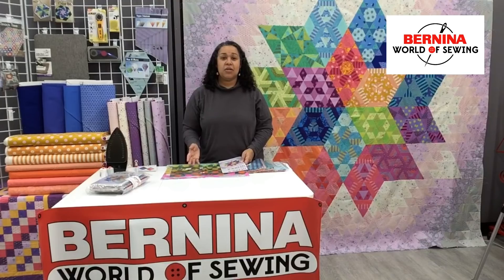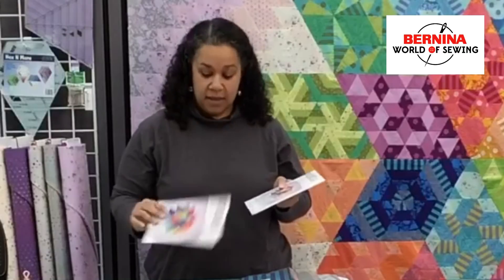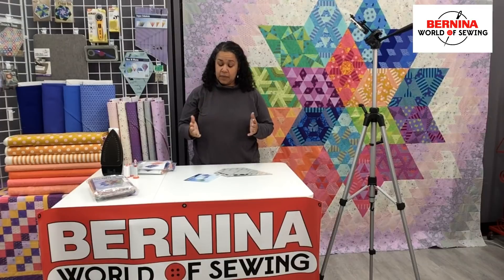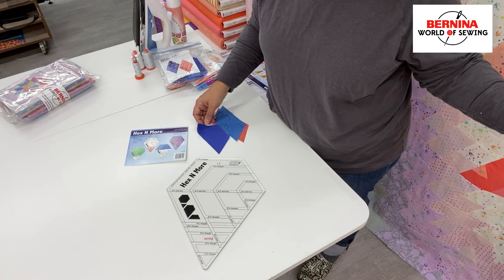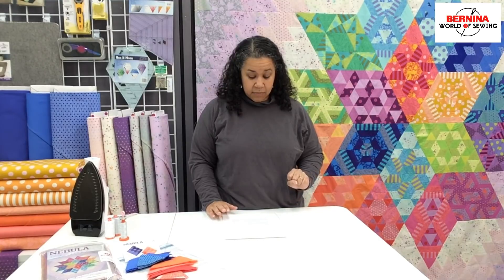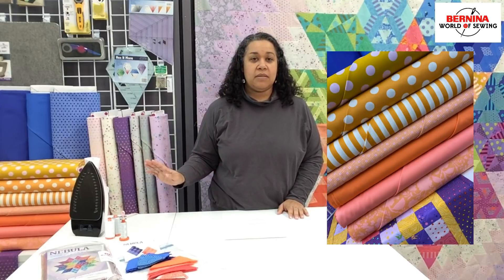Nebula Block of the Month Video 1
Presented here by BERNINA World of Sewing, Nebula is a block of the month quilt made with the Hex N More & Super Sidekick rulers, templates are included in the pattern. It will be available in early 2021 but ask your local quilt shop about ordering it now. This is a collaboration with FreeSpirit Fabrics and it features Tula Pink True Colors fabric line.